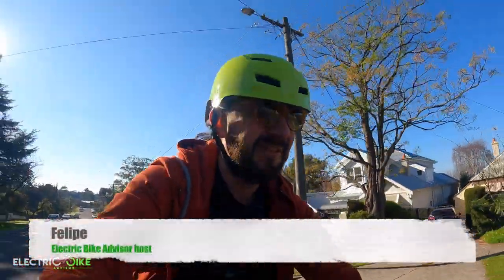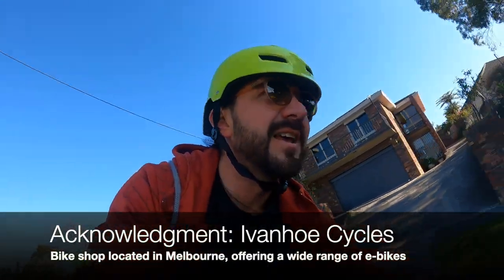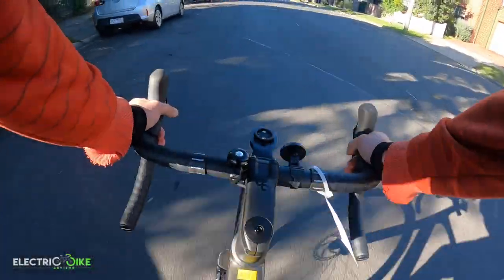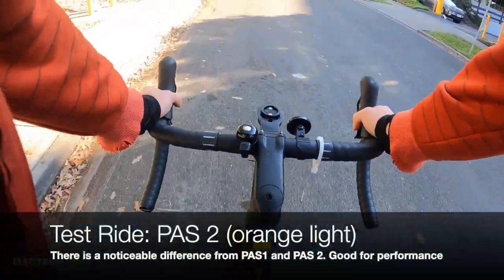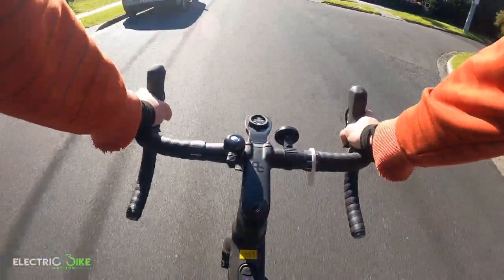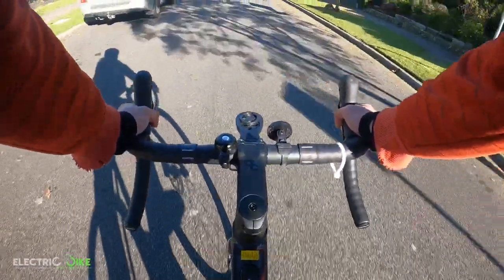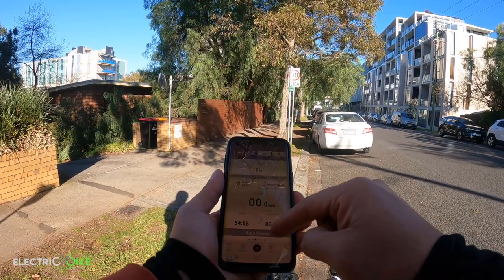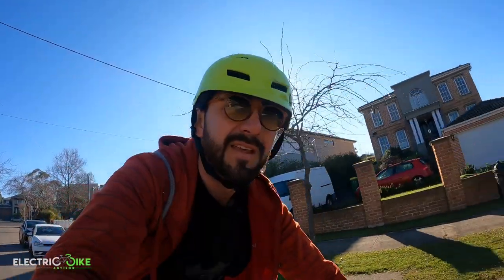ORBEA GAIN M30 Road e-bike REVIEW - EBA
This is the Orbea Gain M30 e-bike review. It is one of the lightest e-bikes the brand has built, at 12.8 kg (EBA tested). I want to share my subjective experience of what it is to ride it. Overall, I think it is smooth, elegant, and good looking. The price tag could be high but the elements used to built it may tell it could be a value for money road electric bike.

Chapters:
0:00 Intro and bike shop acknowledgment
0:43 Orbea Gain M30 Specs
2:27 Weigh Test
2:46 Test Ride Experience
3:46 Test Ride: Pedal Assist Levels
4:31 Comfort and manuverability
5:45 Accessories Explained
6:17 Controller Mahle One Explained
6:51 Rear Hub Mahle X20 motor experience
7:39 Mahle My SmartBike Explained
8:48 Final comments